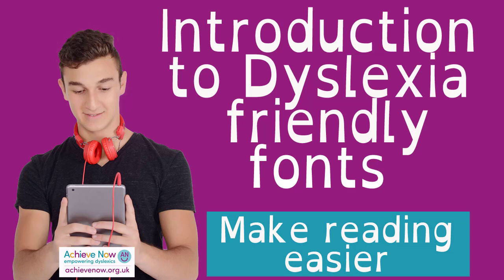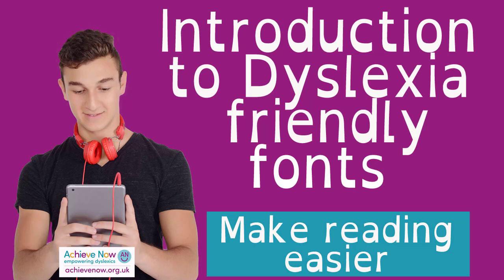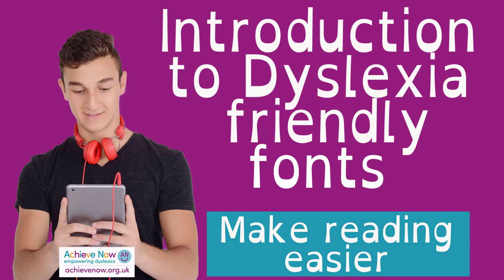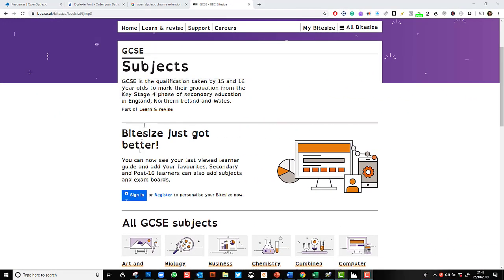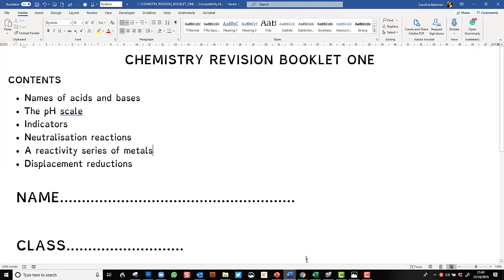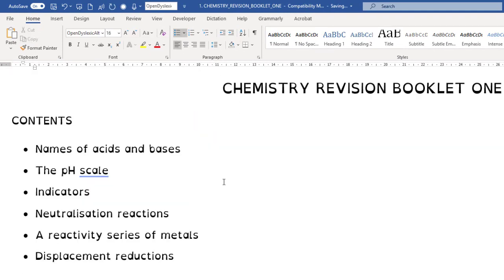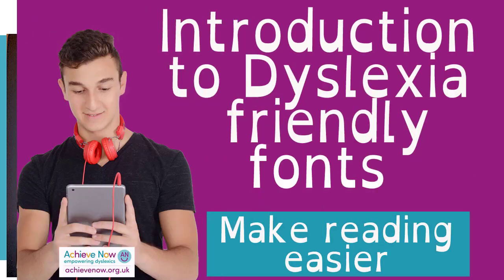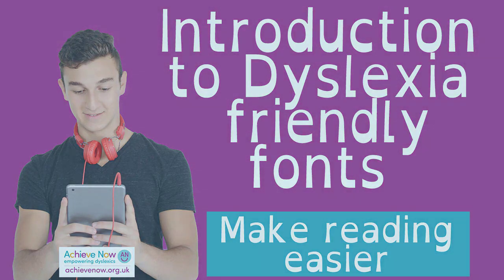Introduction to dyslexia friendly fonts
This video shows how dyslexia fonts can improve the reading experience for dyslexics when reading a webpage, a Word document or an Kindle Fire.
Whether reading for pleasure or to learn Dyslexia friendly fonts can help overcome problems readers have with letters moving around.